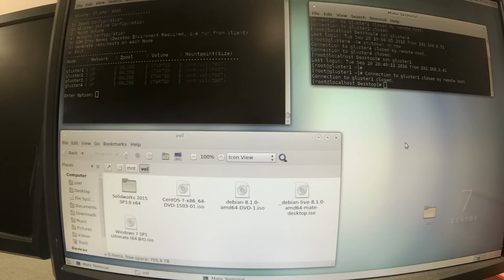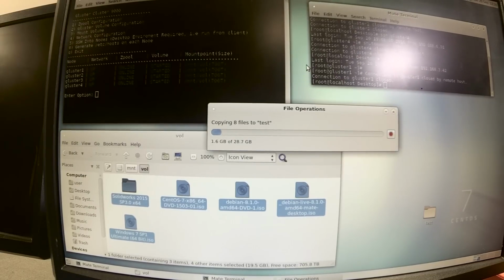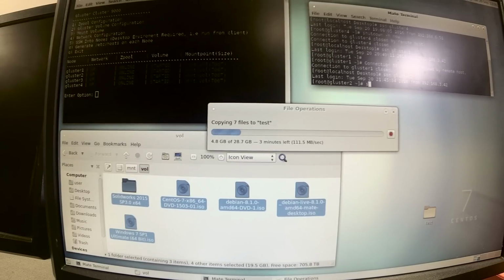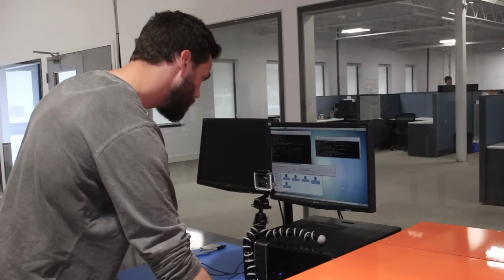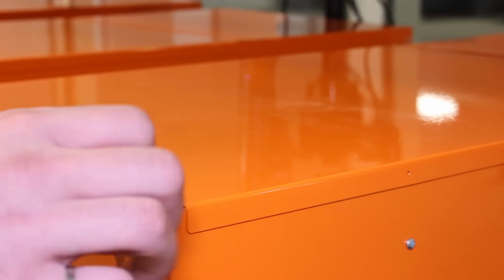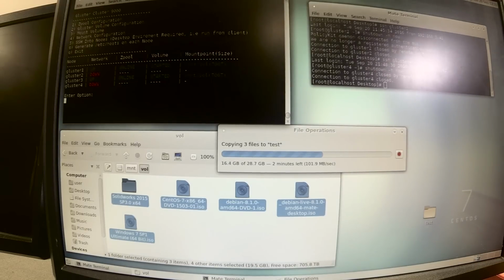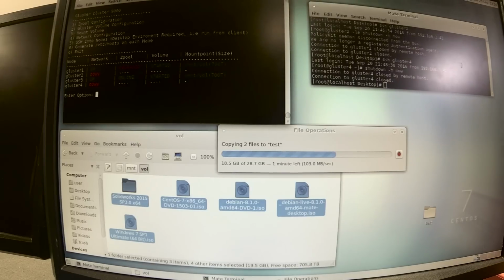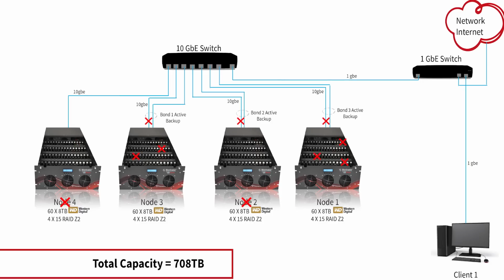Clustering: Trying to Destroy A Clustered Volume During a File Transfer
45 Drives R&D Engineer Brett Kelly sets up a replicated cluster using (4) Storinator XL60s built using GlusterFS and ZFS. The purpose of the test is to show off the resiliency of GlusterFS and ZFS. By starting a file transfer from the cluster to a client, he tries to bring the transfer down by unplugging network cables, unplugging drives and shutting down servers.